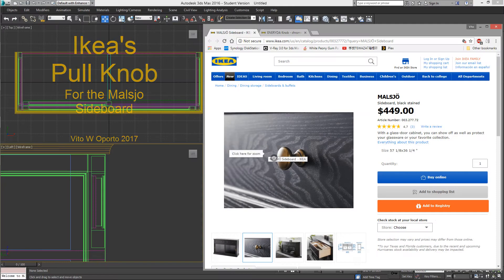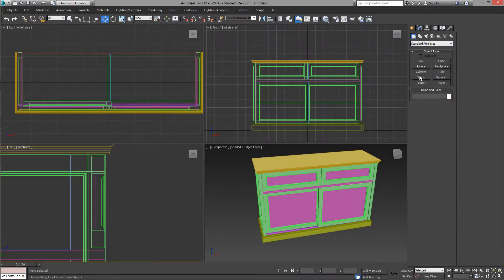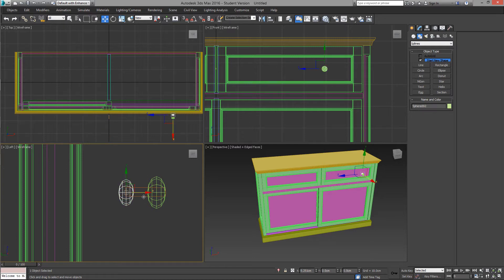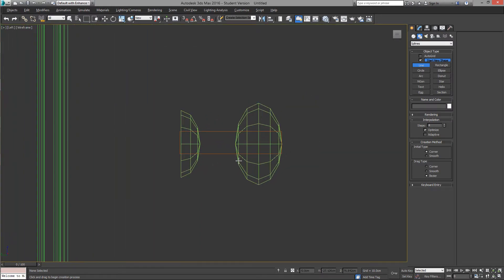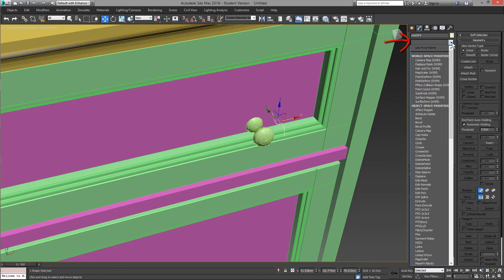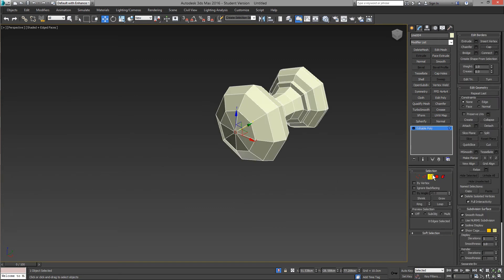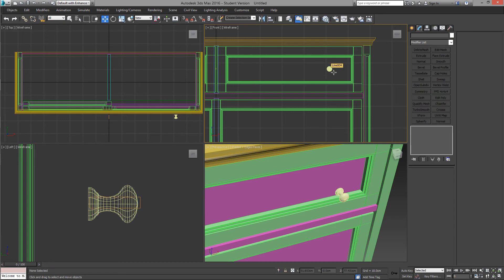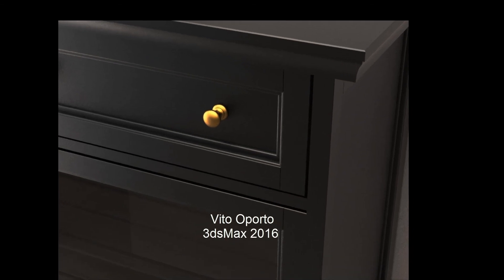3ds Max Door Knob in 3 minutes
Model the drawer knob from Ikea's Malsjo Sideboard